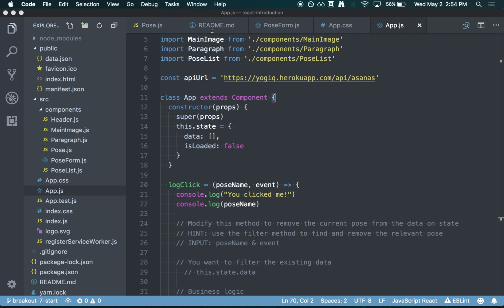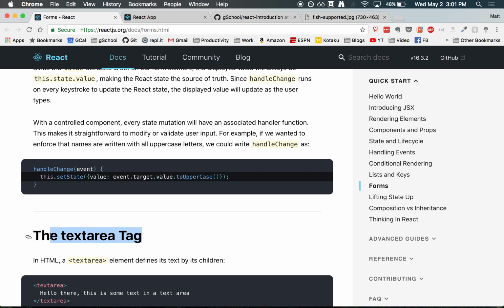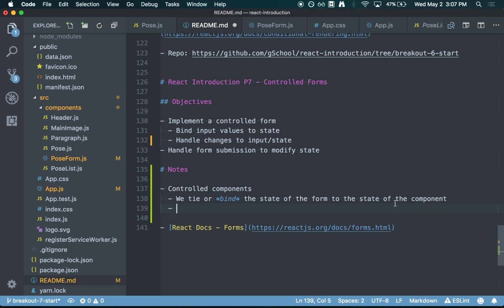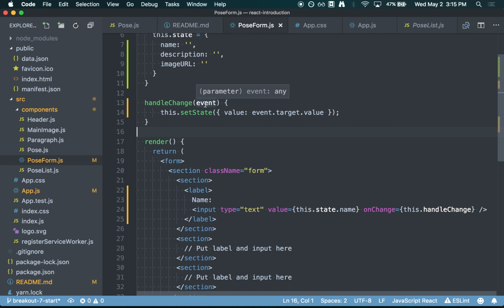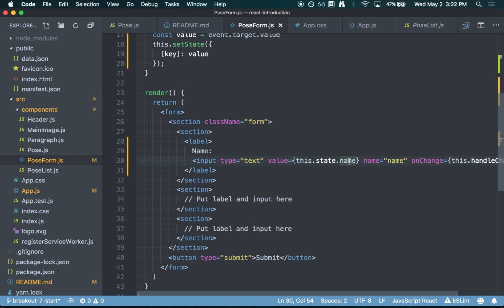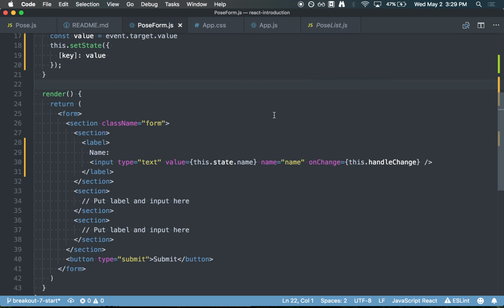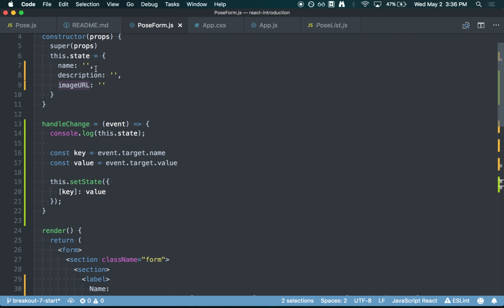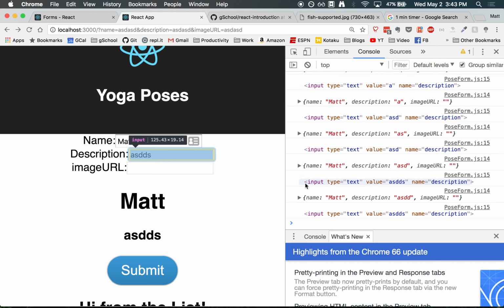React Introduction P7 (Controlled Forms) - Matt Winzer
# React Introduction P7 - Controlled Forms

## Objectives

- Implement a controlled form
  - Bind input values to state
  - Handle changes to input/state